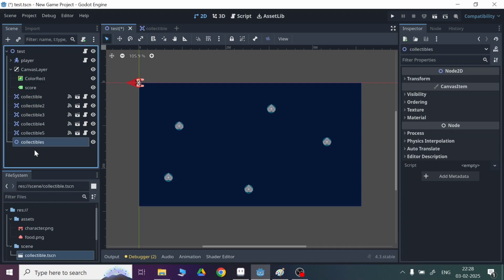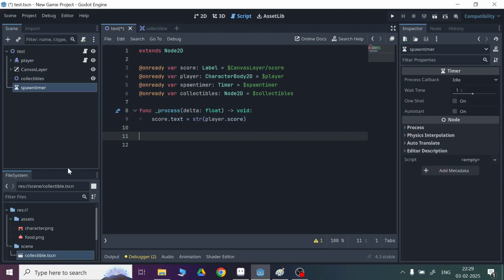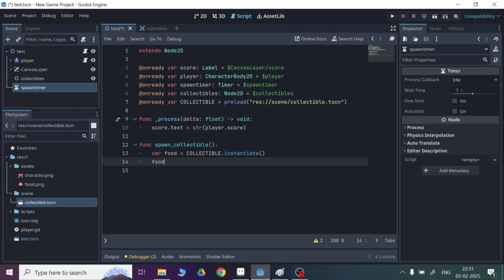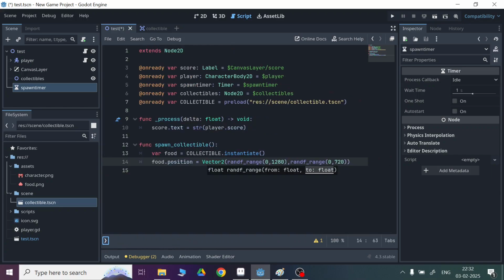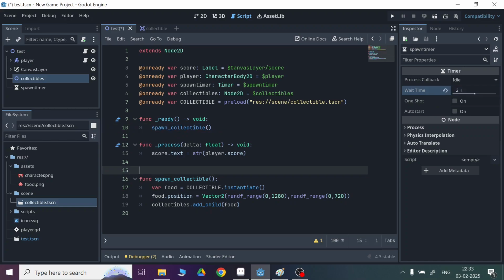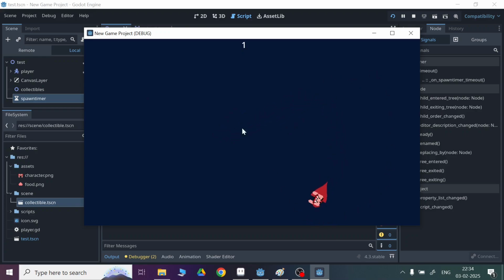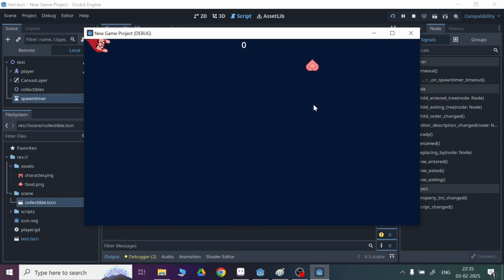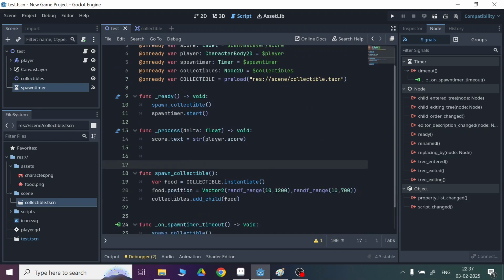[Godot] Lets make a game in Godot! Episode #6 | Improving the food spawn system in Godot 4+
🎮 Let's Make a Game in Godot! - Episode #6
Welcome to the fifth episode of our Godot game development series! In this video, we kick things off by working on score UI exploring the Godot interface, and laying the foundation for the game we're going to build together.

Whether you're a beginner or brushing up on your skills, this series will guide you step-by-step through creating a complete game using the Godot Engine.

🛠️ What we cover in this episode:

Improving the spawn system

📁 Project files: [Link if available]